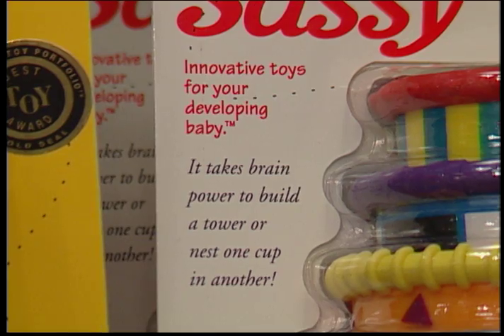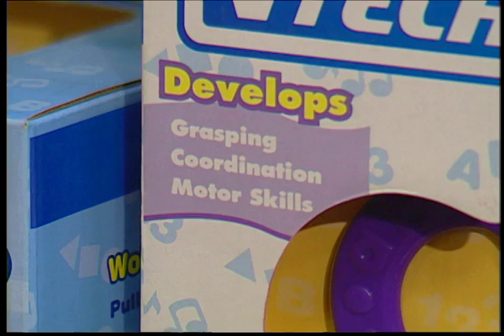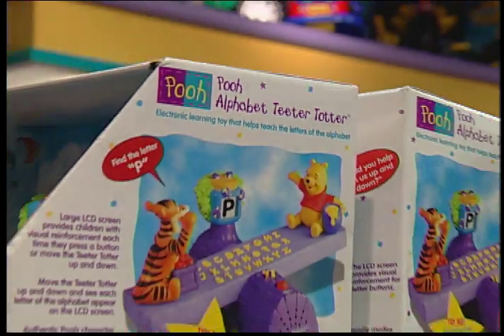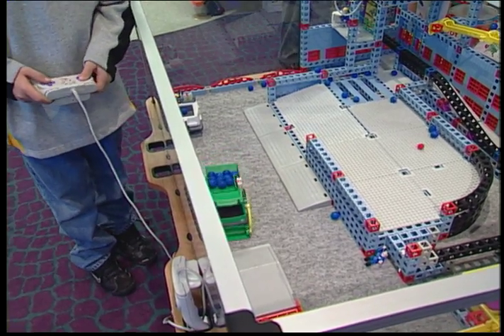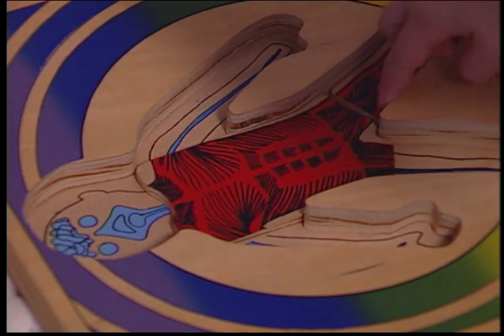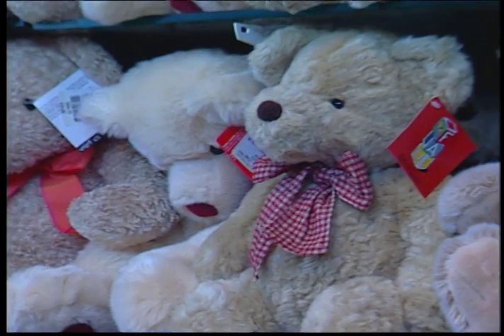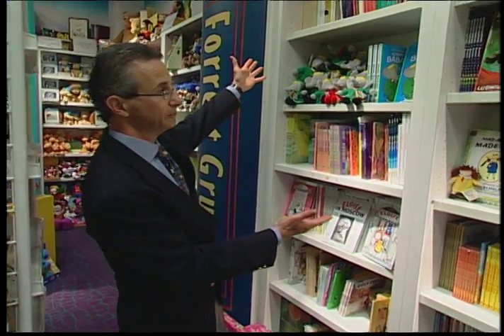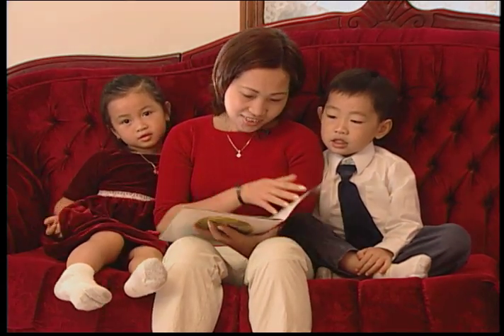Interactive Toys: Making the Right Choices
As a parent, you are responsible for ensuring that your child's toys are safe and appropriate for his age. We provide how to guidelines that can help you make decisions about what toys are best suited for your child.